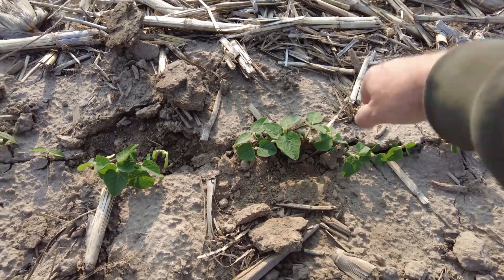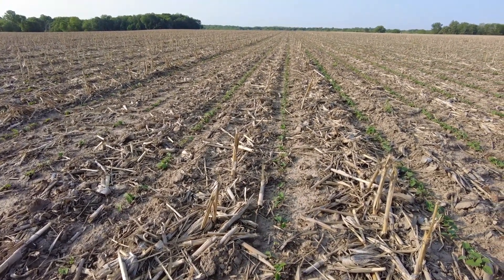Planting Low Population Soybeans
We've been lowering our soybean populations for several years. Here's a look at a trial I planted this spring as the beans emerge. They were planted as low as 40,000 per acre to as high as 200,000 per acre. Which is going to be most profitable? High or low population soybeans?